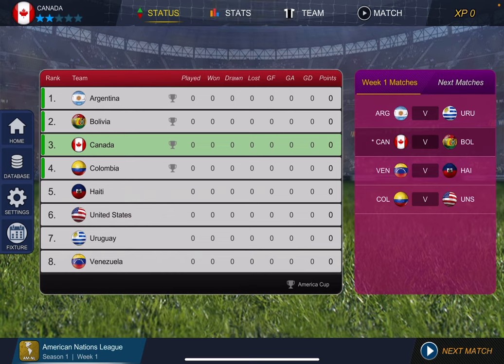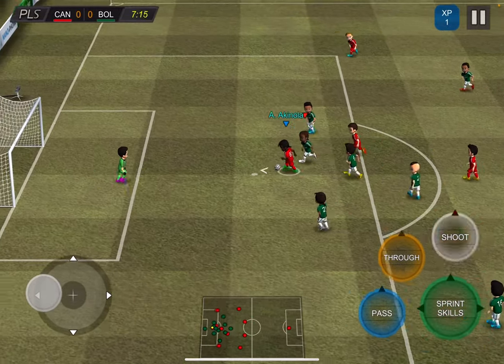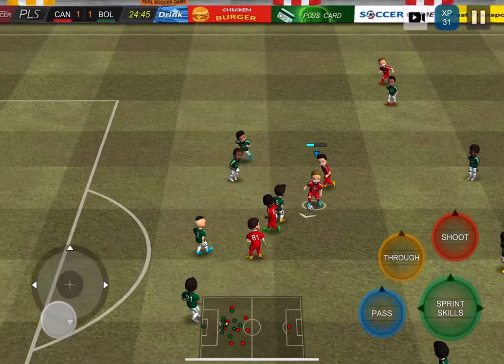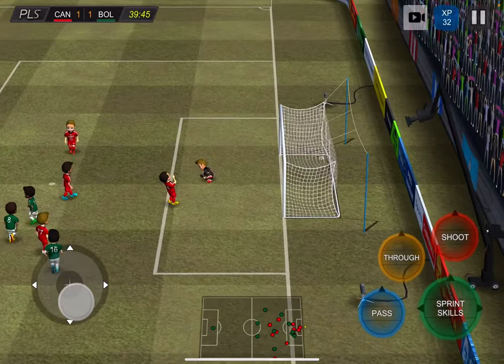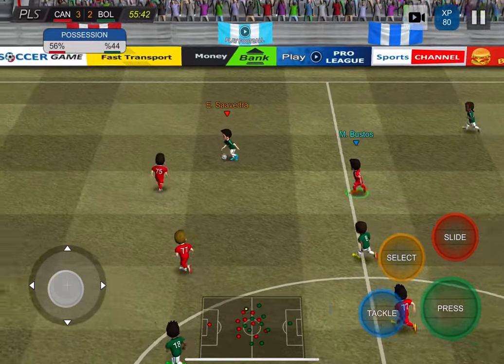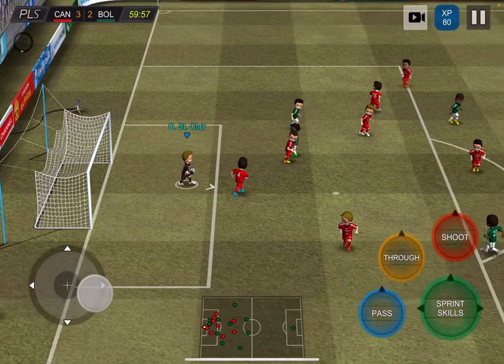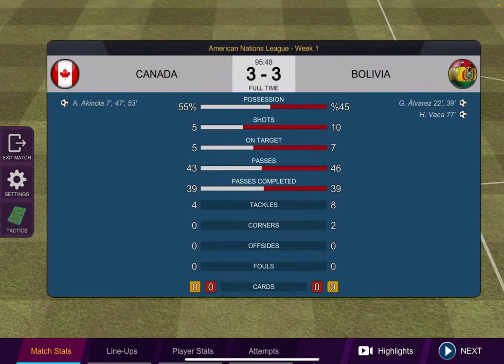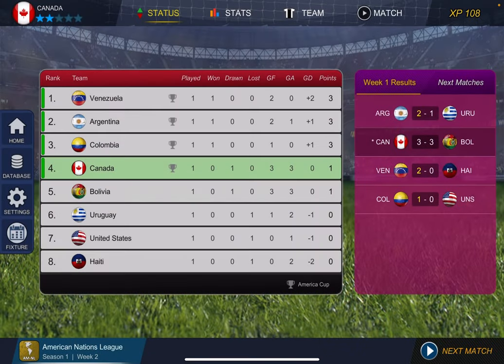Pro League Soccer ANL ep. 1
Canada faces Bolivia in week one of the American Nations League. Who will prevail victorious?